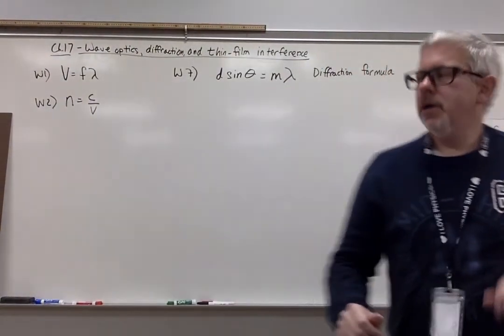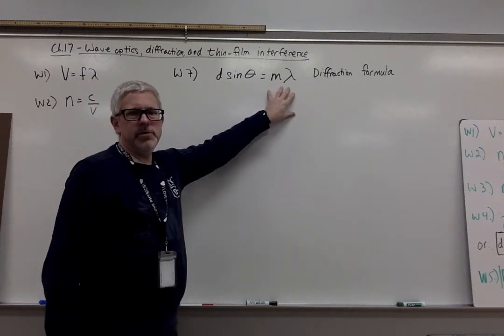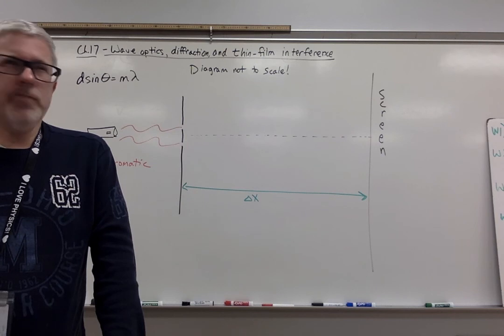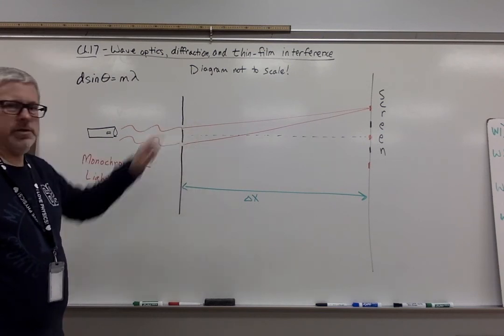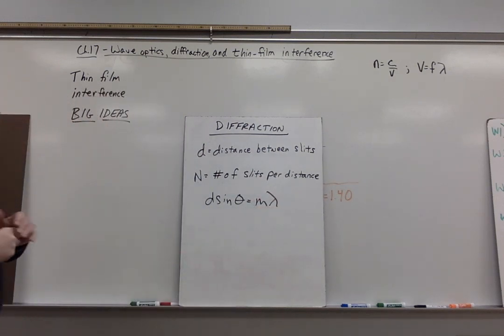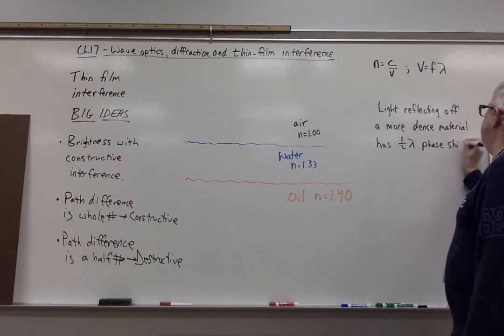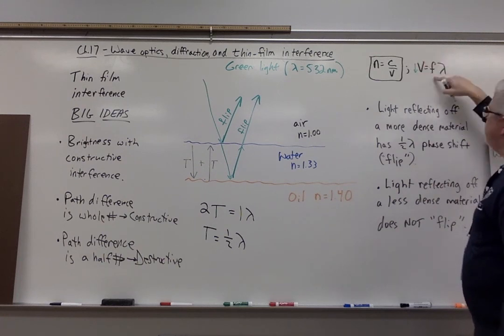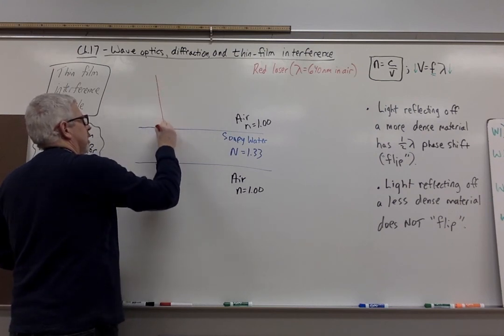Ch 17 lecture and examples combined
This video discusses parts of the AP physics 2 wave optics curriculum, including difrraction as related to constructive and destructive interference and thin film interference.